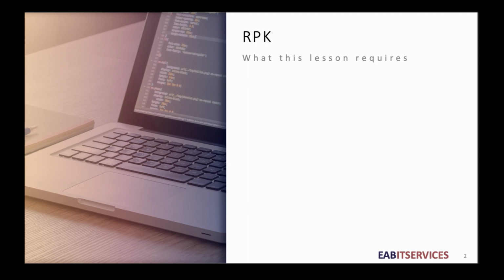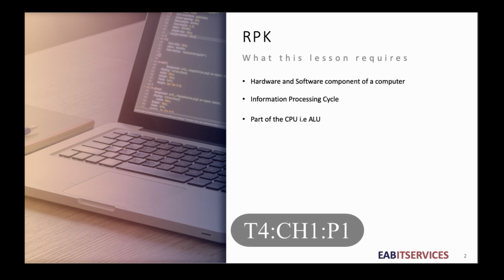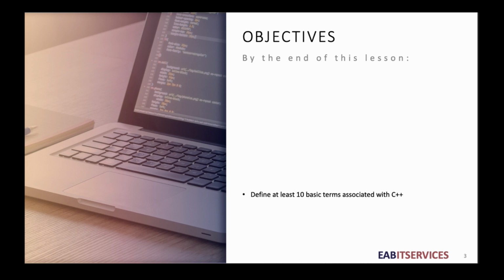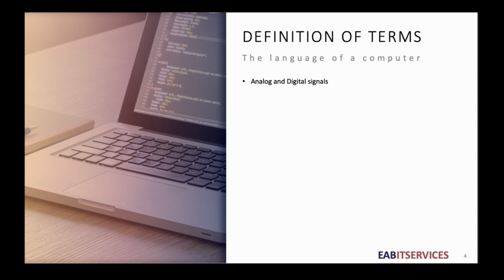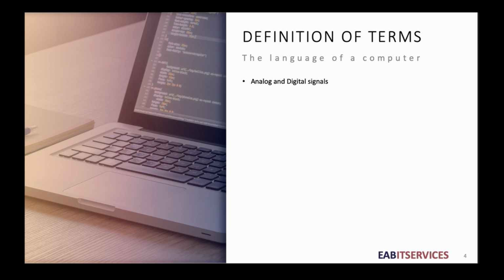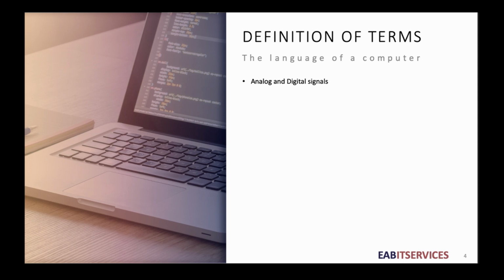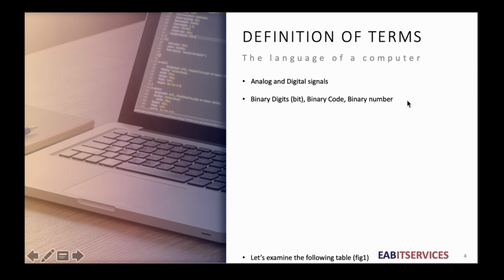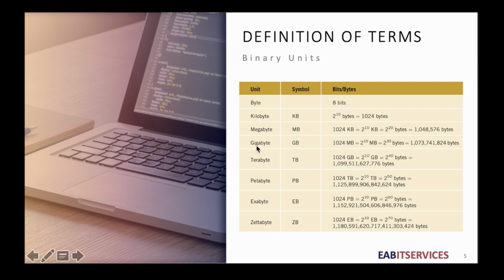Lesson 1 Part 1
Definition of Terms. In this video, we'll look at:
1. Analog and Digital Signal
2. Binary Code, Binary Digit, Binary Number
3. Binary Units